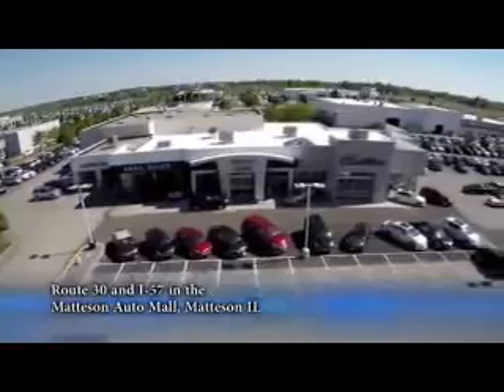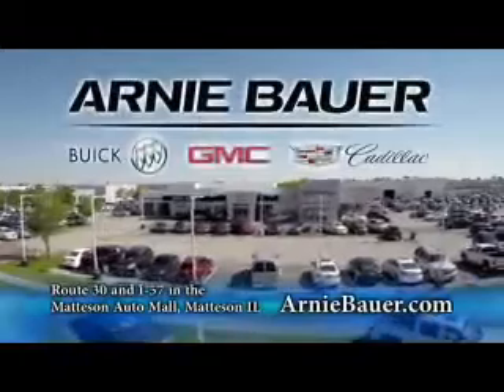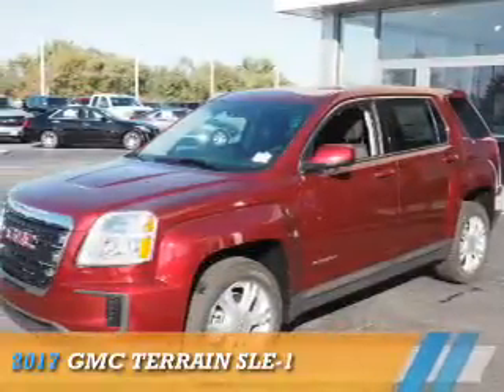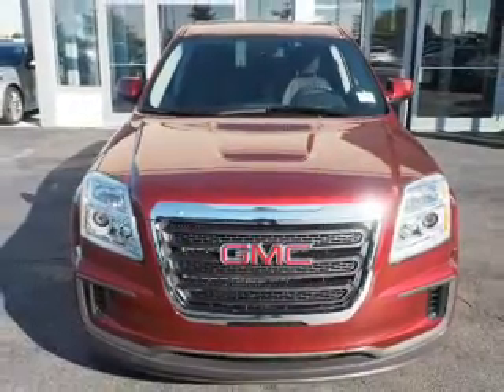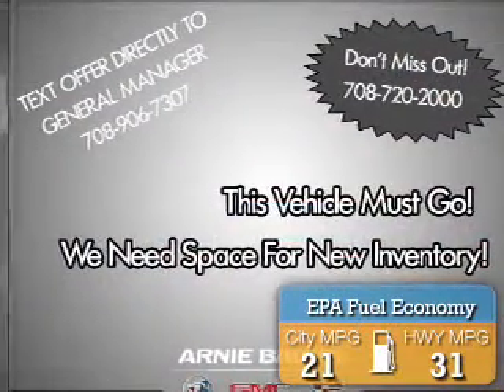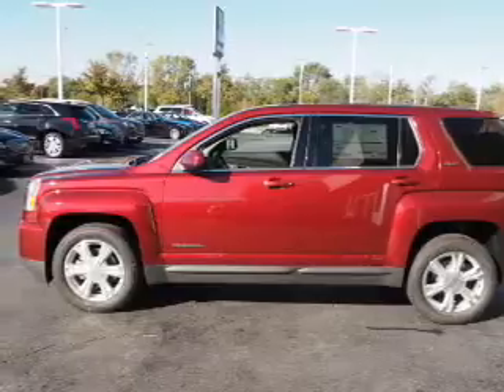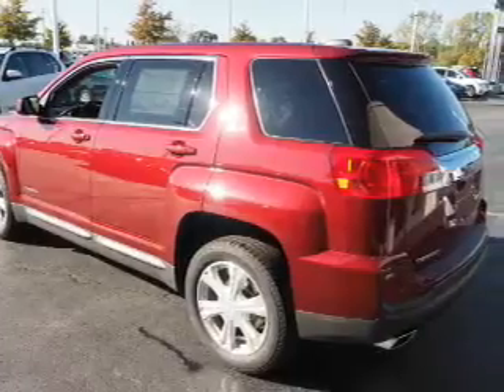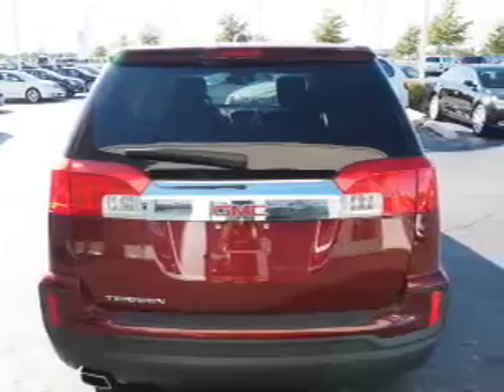2017 GMC Terrain G70125 - Matteson IL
Year: 2017
Make: GMC
Model: Terrain
Trim: SLE-1
Engine: 2.4 liter 4 Cylindercylinder FWD
Transmission: Shiftable Automatic
Color: Crimson Red
Mileage: 2
Address:
5525 Miller Circle Drive
Matteson, IL 60443
VIN:2GKALMEK9H6196783